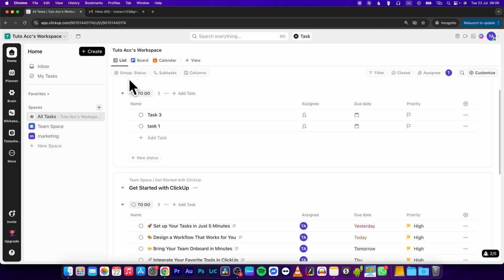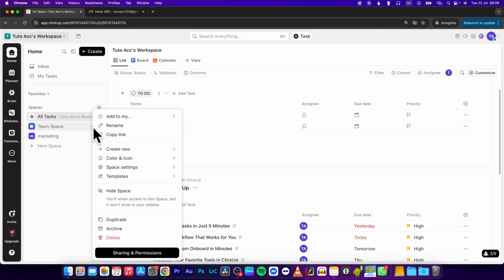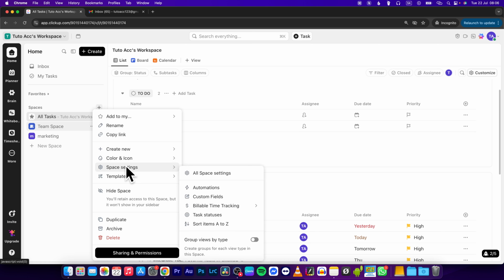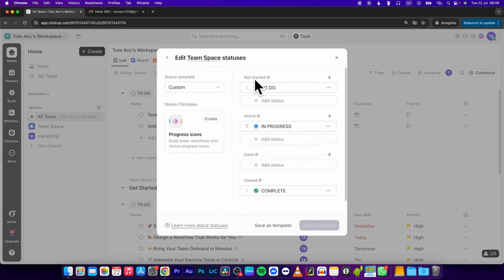How To Delete Status in ClickUp | Edit and Remove a Status | ClickUp Tutorial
Want to remove a status in ClickUp? In this video, we’ll show you how to delete or modify a status to keep your ClickUp workspace streamlined. Learn how to customize your workflow by removing unnecessary statuses.

How to Delete Status in ClickUp
How to Remove a Status in ClickUp
How to Edit and Delete Status in ClickUp
How to Manage Statuses in ClickUp
How to Remove Custom Statuses in ClickUp
How to Delete Task Status in ClickUp
How to Modify Statuses in ClickUp
How to Remove Unwanted Statuses from ClickUp
How to Clean Up Statuses in ClickUp
How to Streamline Workflows by Deleting Status in ClickUp